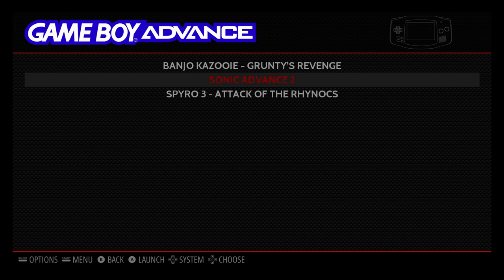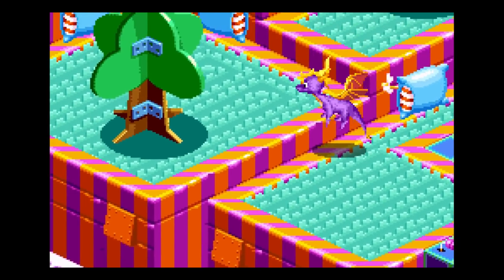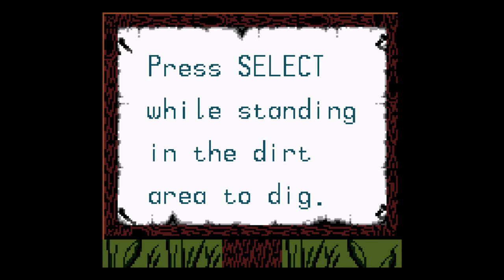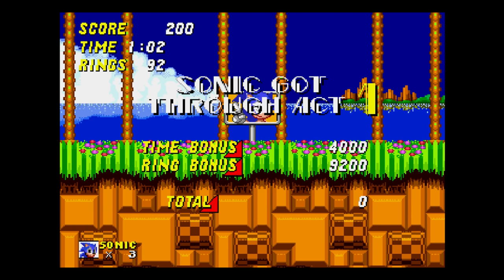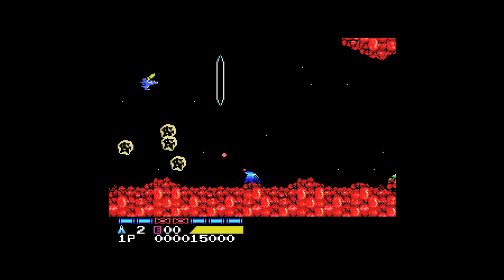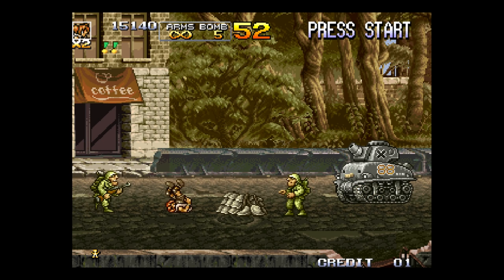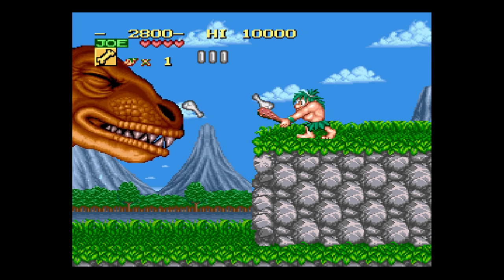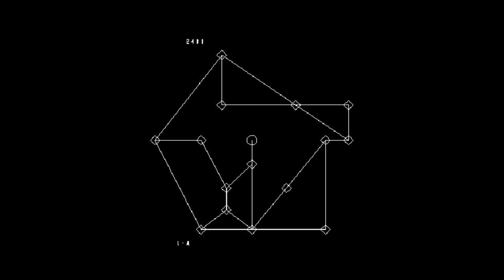Raspberry Pi Zero 7 Emulators TESTED RETROPIE 3.8.1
Games and systems tested in this video are-

  1.Sonic Advance
  2. Spyro 3

Game Boy Color
  1.Gex 3
  2. Conker's pocket tales

Sega Mega drive/ Sega genesis
  1. Sonic The Hedgehog 2
  2. Altered Beast

MSX
  1.TETRIS
  2.Salamander

NEO GEO
  1.Metal Slug 4
  2.SNK VS CAPCOM

SNES
  1.Do-Re-Mi Fantasy
  2.Joe And Mac

Vertex
  1.Pole Postion
  2.Cosmic Chasm

MORE RASPBERRY PI ZERO VIDEOS

DO YOU WANT TO RUN OLD SCHOOL GAMES ON YOUR RASPBERRY PI?
THEN WATCH THESE VIDEOS AND SET UP RETROPIE IN NO TIME AT ALL ON YOUR RASPBERRY PI 1 2 3 OR ZERO.